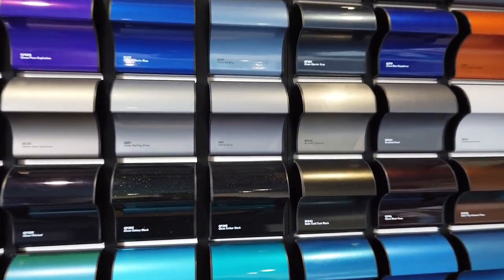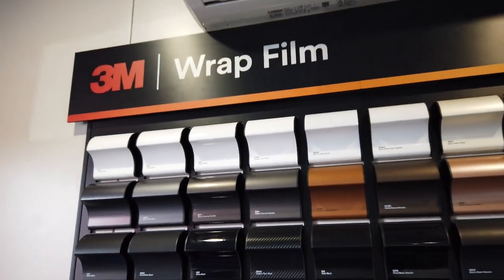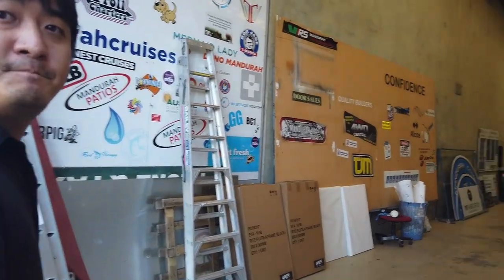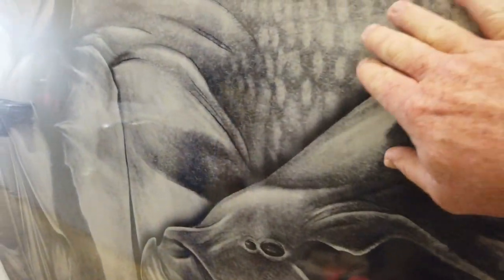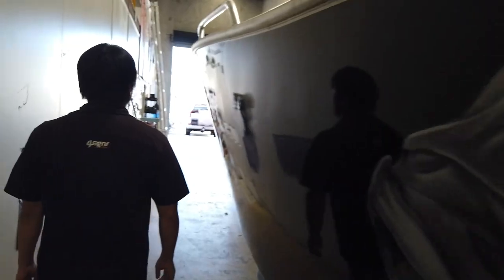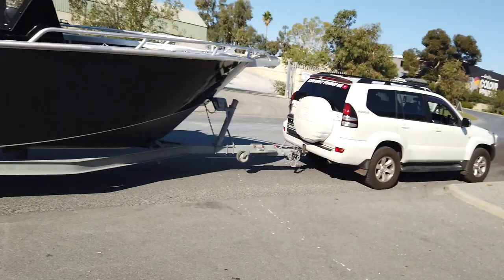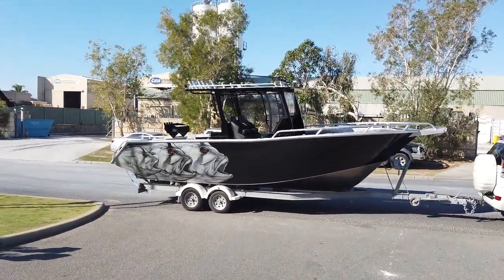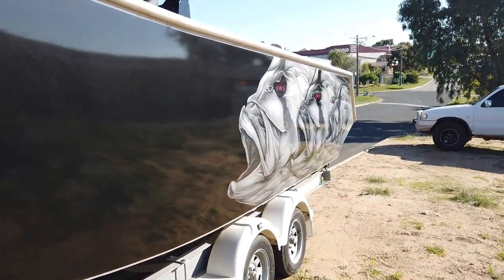NEW BOAT GETS WRAPPED | Stage 4 | Custom 6.8m Boat Build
The new custom 6.8m centre console boat gets wrapped in a custom design by the guys down at 4Signs Mandurah. Wrapped in a new metallic 3M wrap. Really happy with the finished product and this boat is starting to come together with what we envisioned from the beginning!

Next up is the engine and continuing the fit-out of the electrics throughout the centre console.

We are Excessive Fishing WA, living a lifestyle that is a little bit Excessive, building the best gear possible and having the most fun!